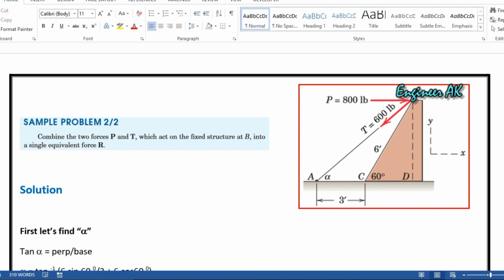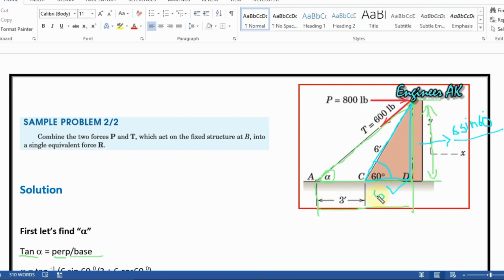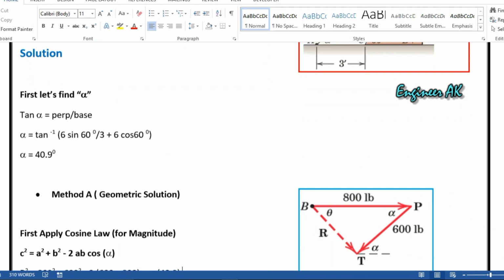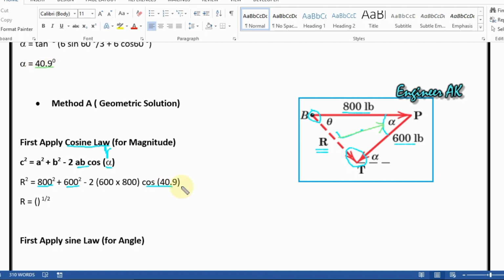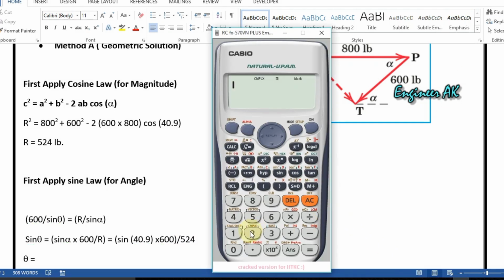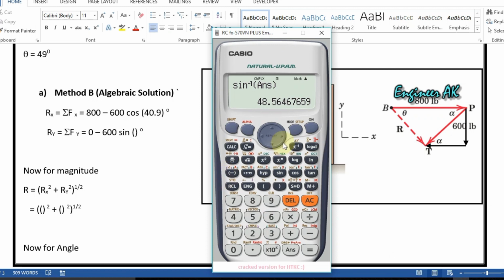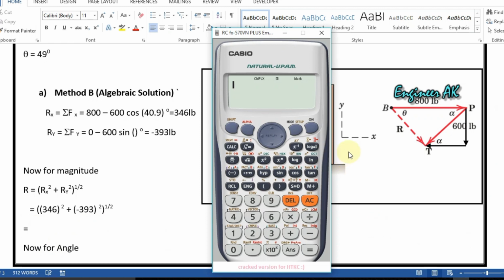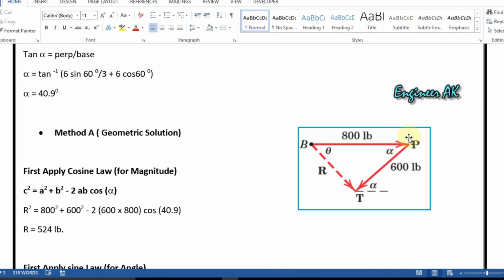Sample problem 2/2